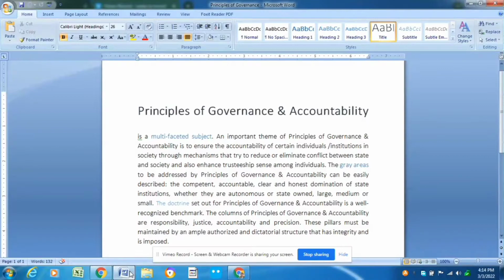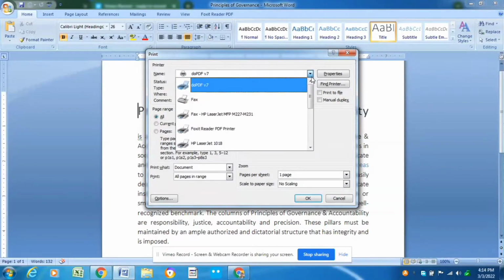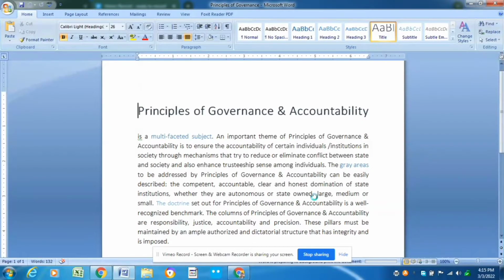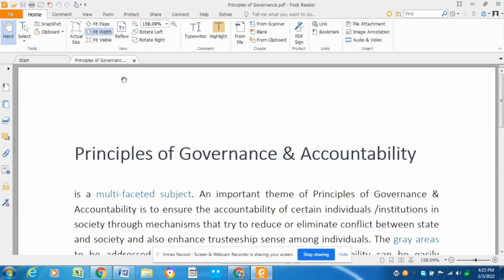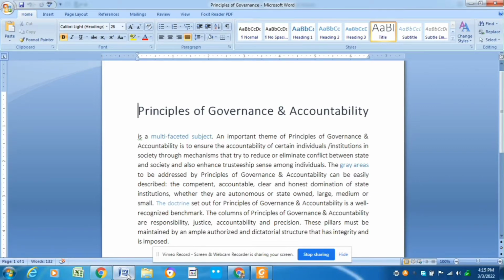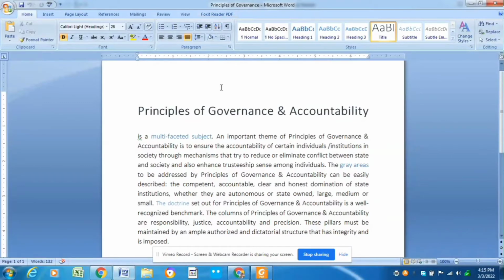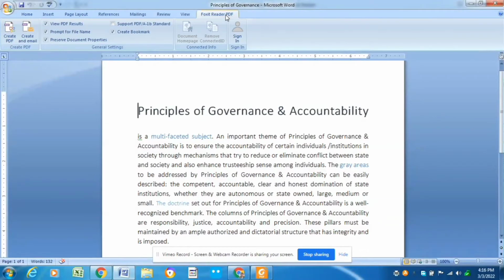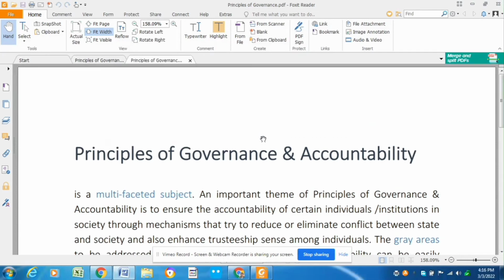How to convert word to pdf document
This is the video which covers the topics converting a word document to pdf document.This is also about the following areas:
word to pdf converter in desktop,
word document to pdf,
word document to pdf file,
word to pdf error,
word to pdf extension,
convert word to editable pdf form,
use word to edit pdf,
pdf to word editable text,
pdf to editable word document,
pdf to editable word converter online free,
e pdf convert to word,
word to pdf file kaise banaye.